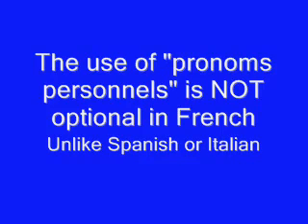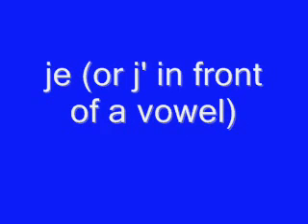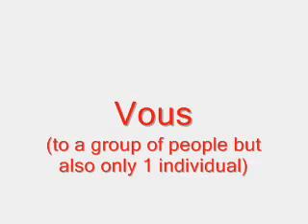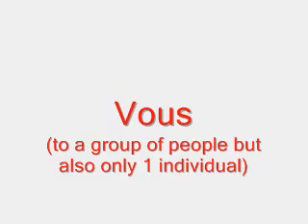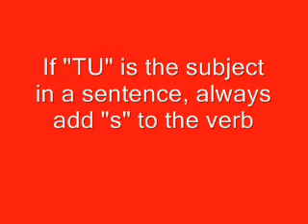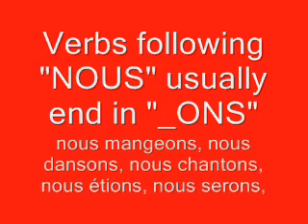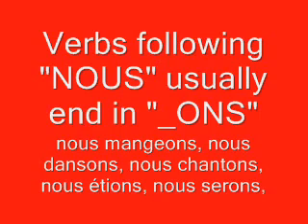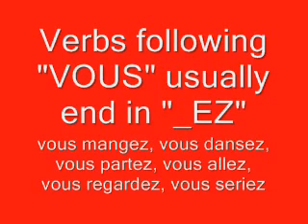Week 1 Leçon a Personal Pronouns